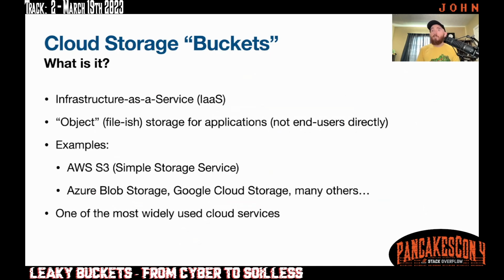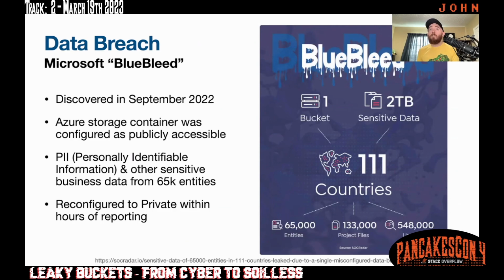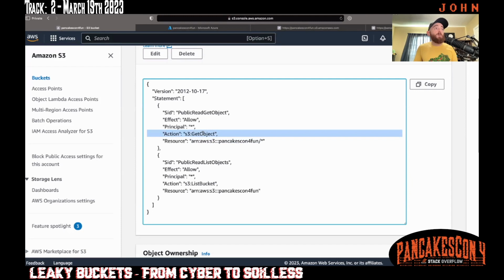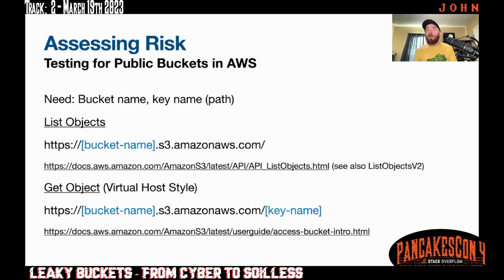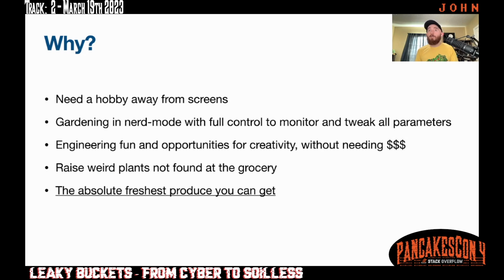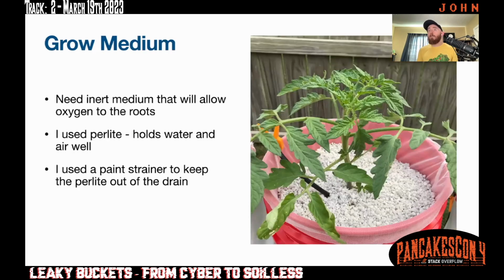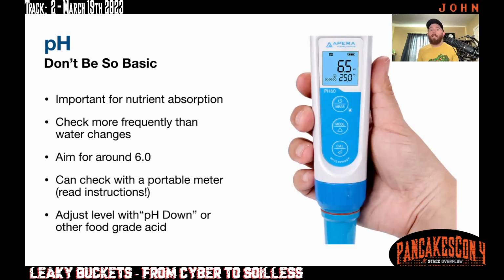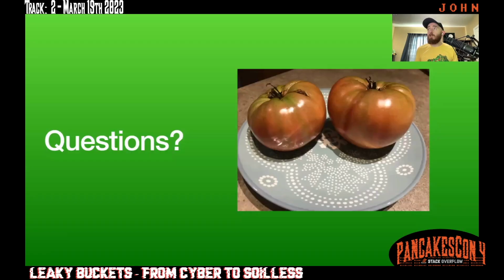PancakesCon 4 - John - Leaky Buckets – From Cyber to Soilless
PancakesCon 4 - Video 209 - John
Leaky Buckets From Cyber to Soilless
This talk is the property of the speaker.
Please do not redistribute without permission.